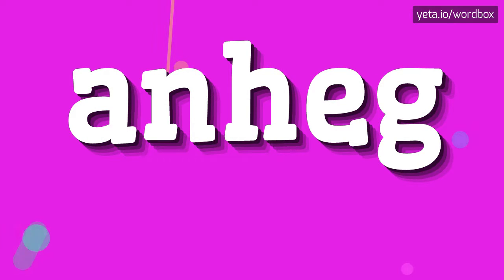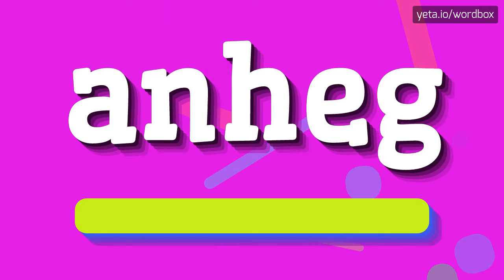ANHEG - HOW TO PRONOUNCE IT!?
Watch how to say and pronounce "anheg"!